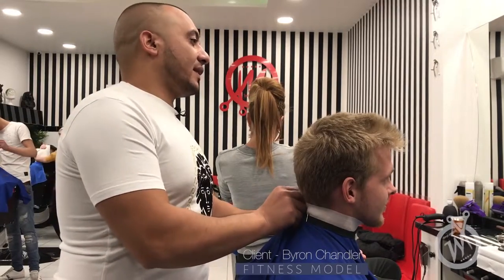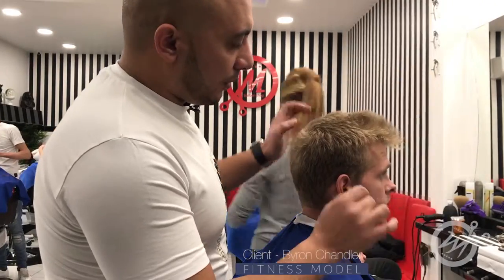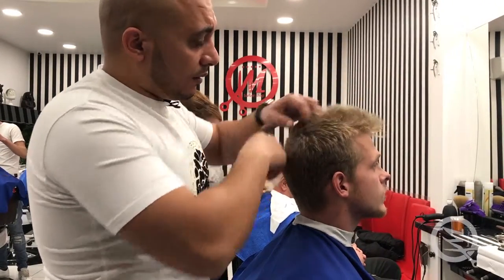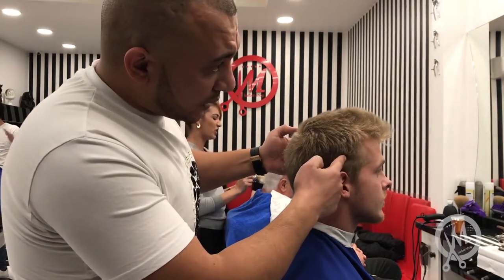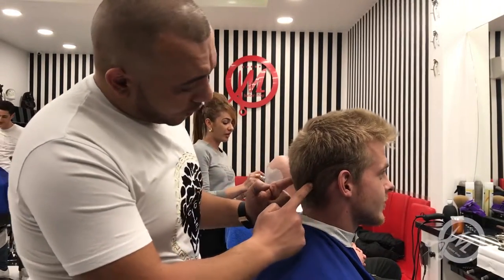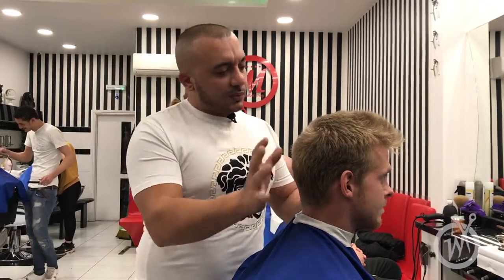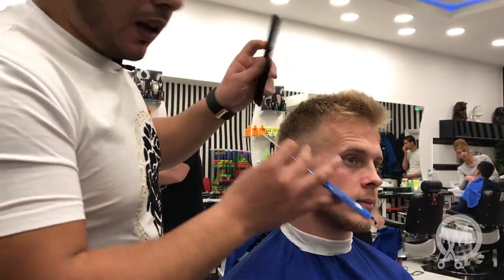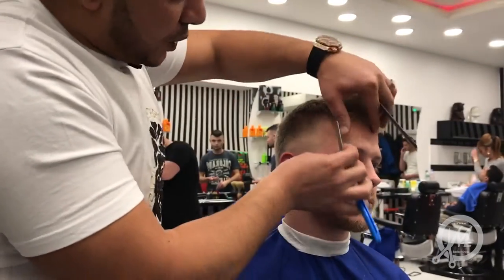mm barbershop 2 showcase video